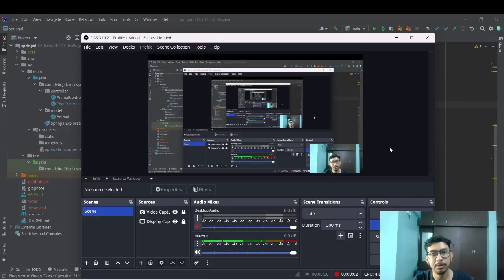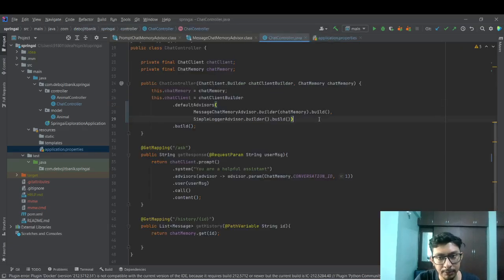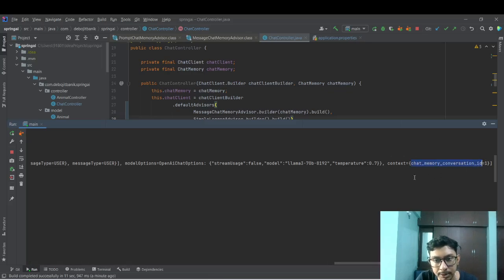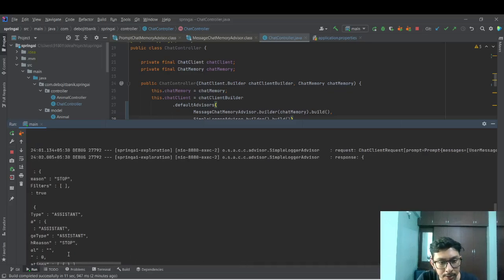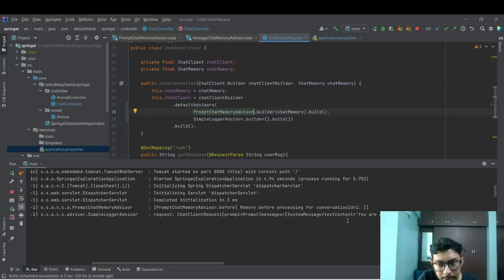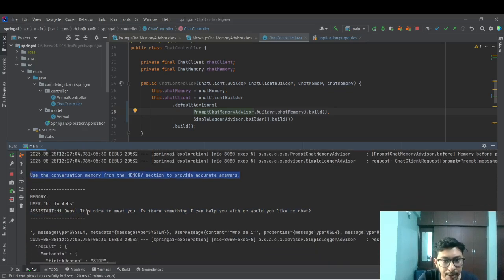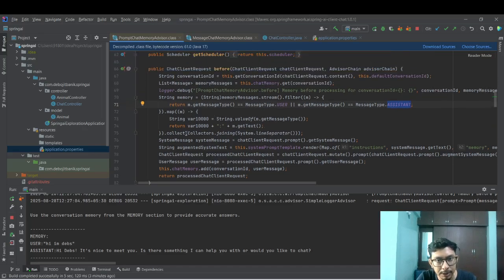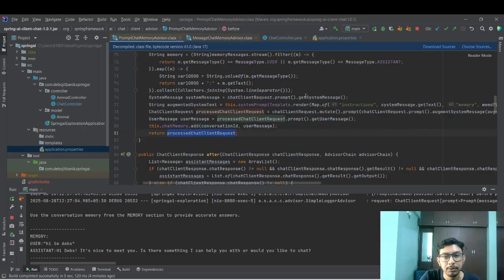Mastering Spring AI ChatMemory Advisors: Understanding PromptChat vs MessageChat Strategies | Part 3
🌟 Elevate your Spring AI chatbot memory management in Part 3 of our series! In this video, we dive deep into difference in PromptChatMemoryAdvisor vs MessageChatMemoryAdvisor.

🎯 What You’ll Learn:
- The core differences between PromptChatMemoryAdvisor and MessageChatMemoryAdvisor in practice
- Best practices for logging and debugging advisor behavior

🛠️ Tech Stack:
- Spring Boot & Spring AI
- OpenAI/Ollama integration

📝 Key Features Covered:
✅ Implementing a PromptChatMemoryAdvisor
✅ Implementing a MessageChatMemoryAdvisor
✅ Real-time logging of advisor decisions and memory snapshots

🔗 Watch Previous Videos:
– Part 1: Spring AI REST API Basics
– Part 2: PromptChat vs MessageChat Memory Advisors

🚀 Coming Next (Part 4):
- Advanced RAG integration with vector stores
- Building hybrid memory-RAG workflows
- Optimizing performance for enterprise-scale chatbots